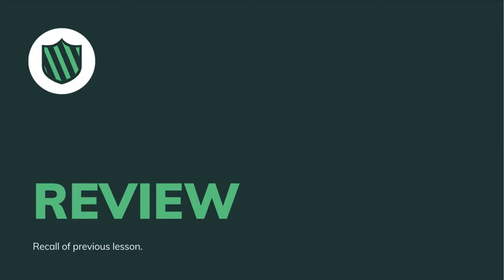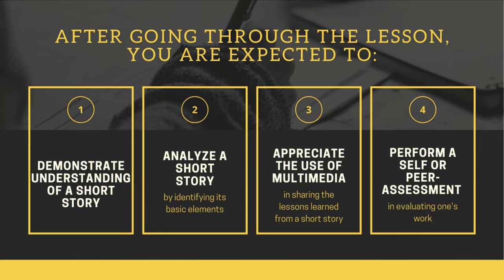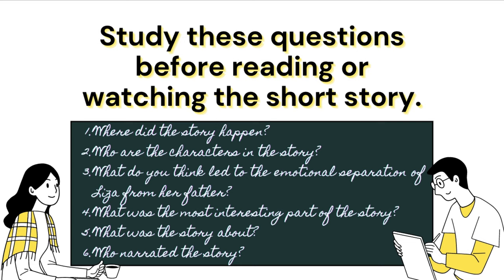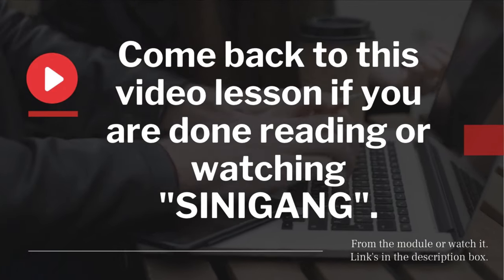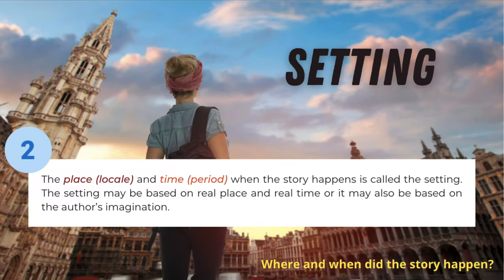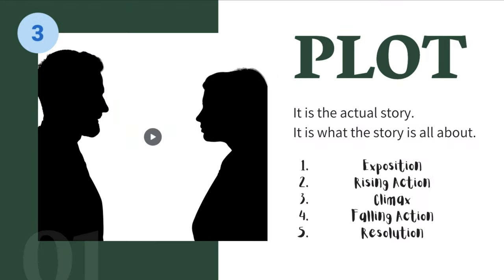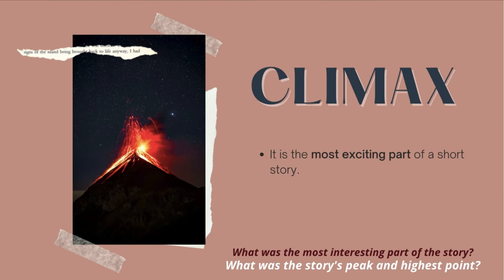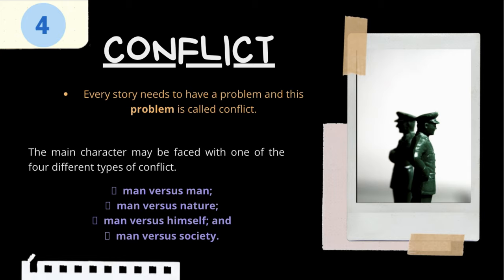Elements of a Short Story | Week 7-8 | 21st Century Literature | Maestrang Techy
Hi Peeps!

This is a complete video lesson for Senior High School students about ELEMENTS OF A SHORT STORY from the subject 21st Century Literature from the Philippines and the World. It will be a guide for the students on answering their module.

elements of a short story point of view meaning
elements of a short story review
elements of a short story rising action
elements of a short story reading comprehension
elements of a short story theme